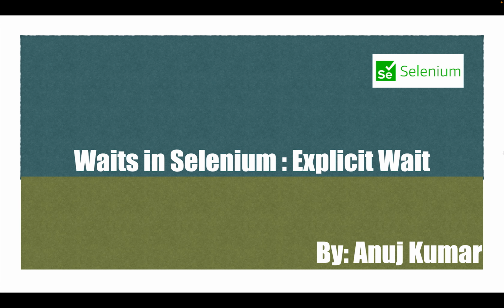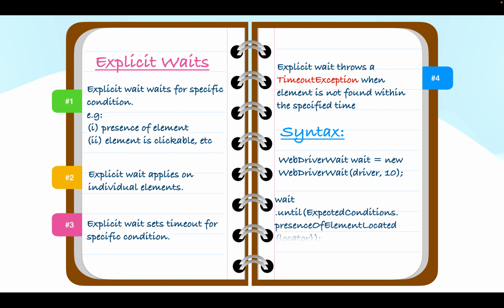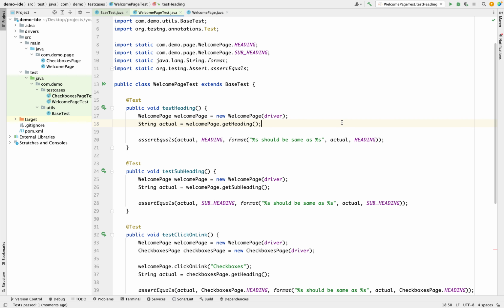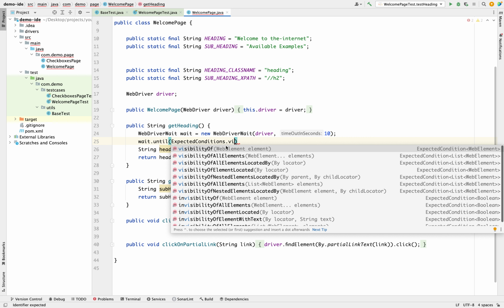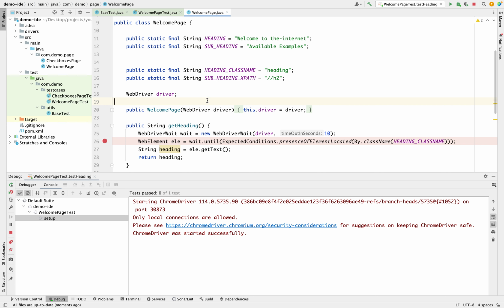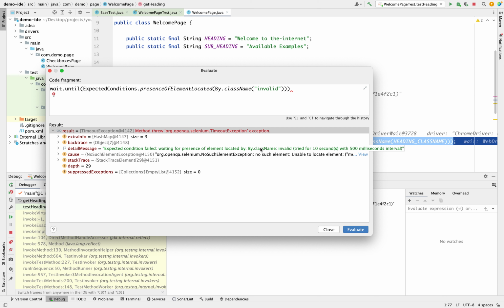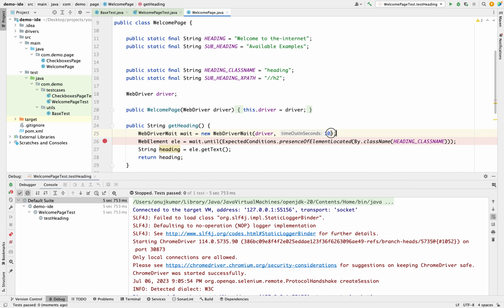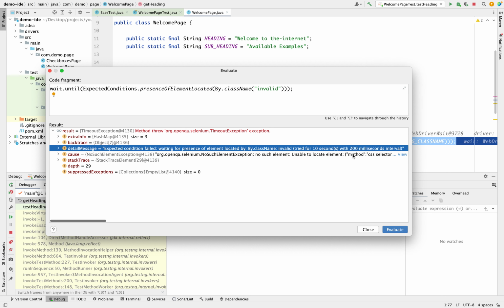Explicit Wait in Selenium — The Smart Way to Handle Delays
In this video, we learn how Explicit Wait works in Selenium WebDriver and how to use it correctly in Java to handle dynamic UI elements. If your tests fail because elements aren’t visible or clickable in time, Explicit Wait is the solution.

✅ What You’ll Learn:
 • What Explicit Wait is
 • How WebDriverWait works
 • Common ExpectedConditions
 • When to use Explicit Wait
 • Mistakes to avoid
 • Explicit Wait vs Implicit Wait vs Sleep()

🔧 Tech Used:
 • Selenium WebDriver
 • Java
 • TestNG / JUnit
 • IntelliJ/Eclipse

📌 This video is part of the Selenium Automation Framework Series.